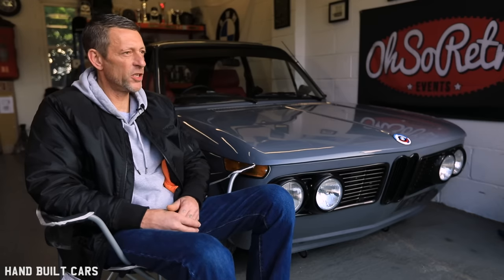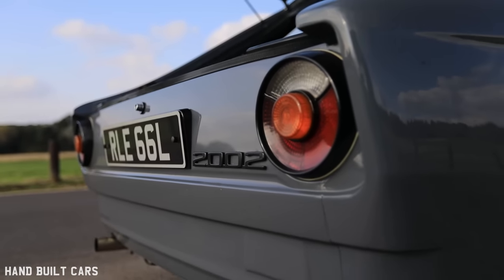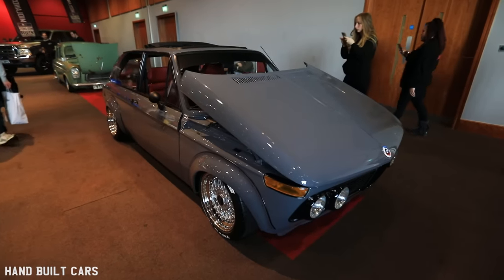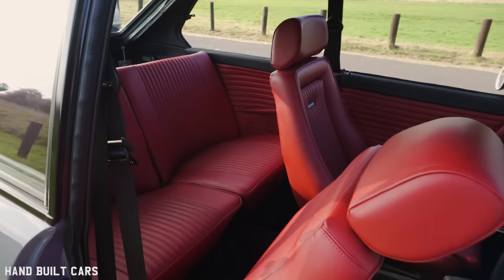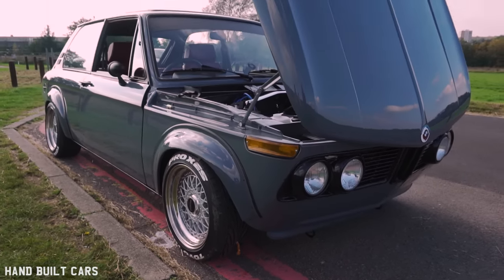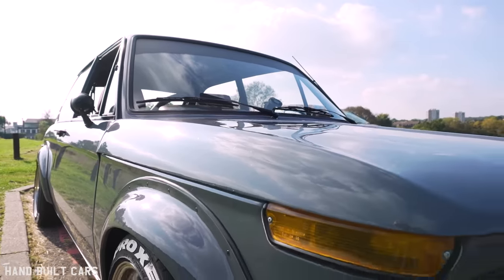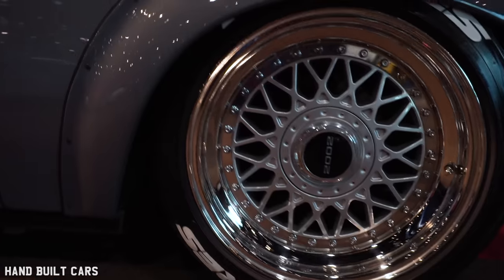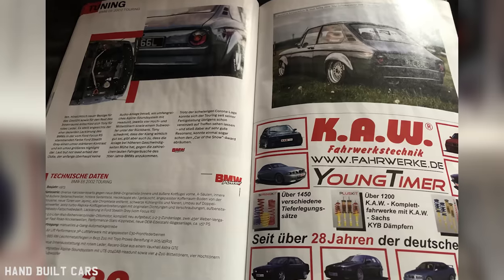Rare And Unique 1973 BMW 2002 Touring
With BMW 2002 being a rare car as it is, this one definitely stands out. 3 years in making and it's still not 100% finished. It's styling a wide body kit and full shadow line trim it's the owners pride and joy. Tony loves anything BMW, but his history is mainly with BMW e30's so taking on this project was a real challenge, but with strong determination and help from friends and 2002 forums he is more than happy with the end result. But he also gave us some hints about the future of this car. Can you guess it from the interview, what will be his next big modification for this car?

Follow Tony's 1973 BMW 2002 Touring and other cool car projects on Instagram